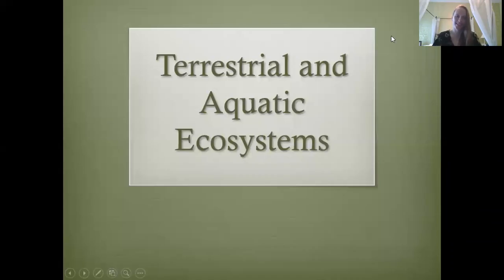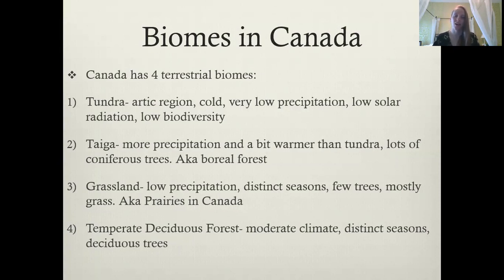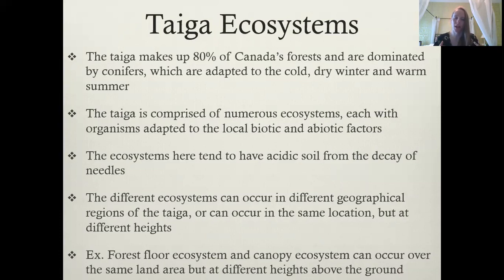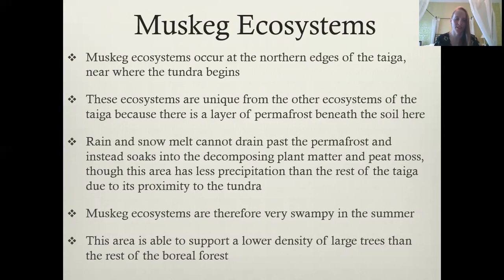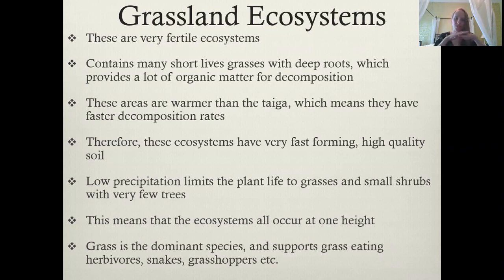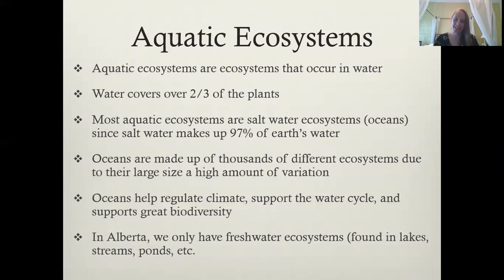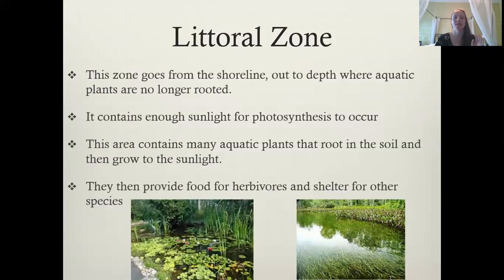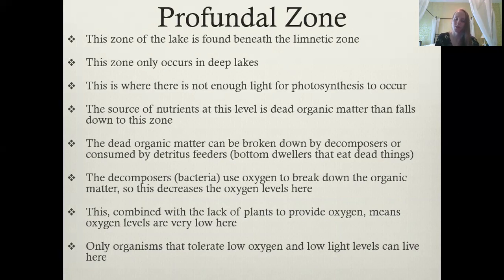Terrestrial and Aquatic Ecosystems